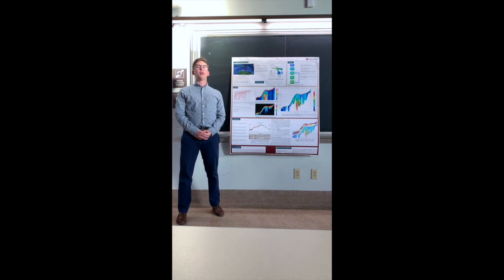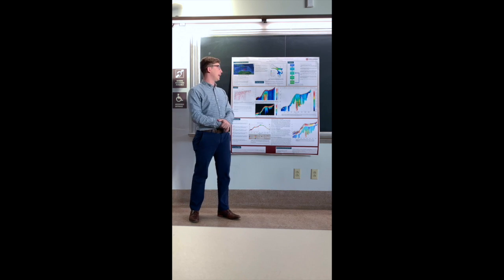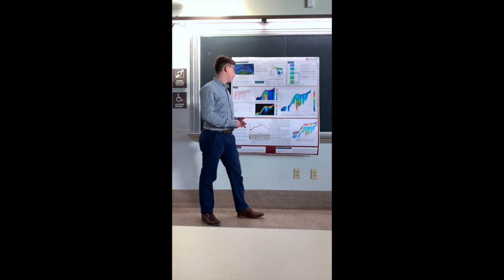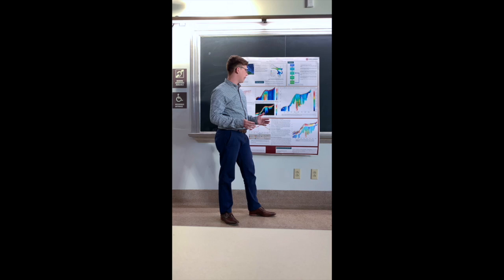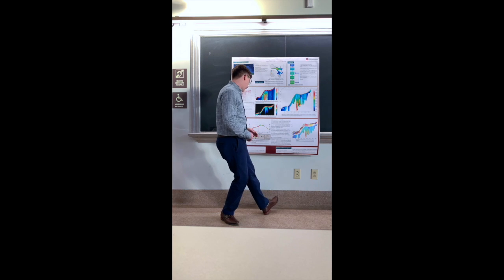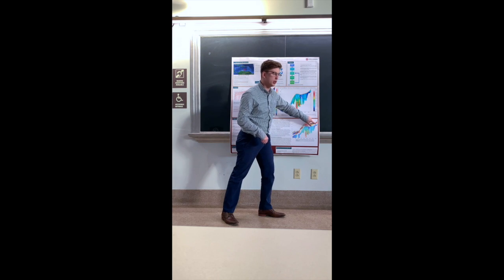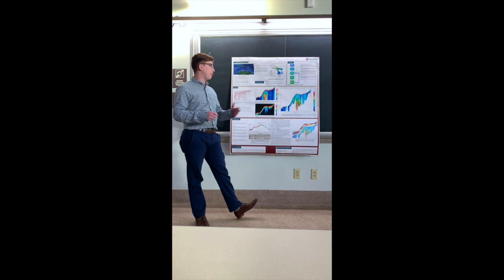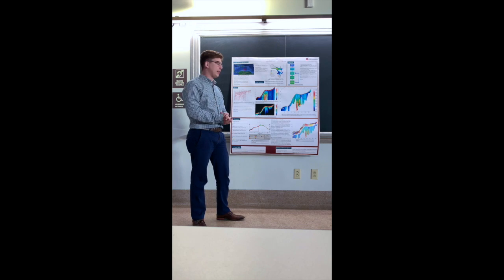AGU Virtual Poster Showcase - Miguel Manning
This video is about AGU Virtual Poster Showcase - Miguel Manning

Seismic Refraction Study of Carbonate Platform Structure on the Island of Bonaire.

Tomographic velocity modeling reveals the contact between the igneous basement and the overlying carbonate rock on Bonaire. We correlate individual carbonate facies identified via a nested ground penetrating radar (GPR) study using distinct velocity values within the tomographic model.

Bonaire is located ~90 km offshore Venezuela on the Caribbean plate near the South American plate boundary. Bonaire’s igneous basement dates to the Cretaceous when the plate was located in the Pacific Ocean. In the Pleistocene the island was uplifted due to the collision of the Caribbean and South American plates, which allowed for the formation of carbonate terraces on igneous highs. The southern Caribbean plate exhibits multiple types of deformation that results from a complex tectonic relationship with the South American plate.

There is a paucity of geophysical data on Bonaire, and therefore limited information about the subsurface, and influence on carbonate platform structure and formation. We acquired 2.3 km of seismic reflection and refraction data in northern Bonaire, using a 24-channel land streamer with a sledgehammer source. The seismic data is coincident with a GPR study that extends to the northeastern coastline. We used refraction data to construct a tomographic velocity model of the subsurface. We plan to insert topography data into the tomographic model, which will allow us to interpret the results more precisely. The final model should aid in the interpretation of Bonaire deformation, and help to better place Bonaire in the context of complex regional tectonics.

The Virtual Poster Showcase (VPS) is an online poster presentation opportunity hosted by the American Geophysical Union that allows students at the undergraduate and graduate levels to share their research without having to travel to a conference. Students are guided through the essential steps of an in-person scientific conference but in an online and asynchronous environment: abstract submission, poster preparation and presentation, and the peer-review process, during which they learn to evaluate each other’s research.  To learn more about how you can participate in Virtual Poster Showcase as a student, faculty member or judge,